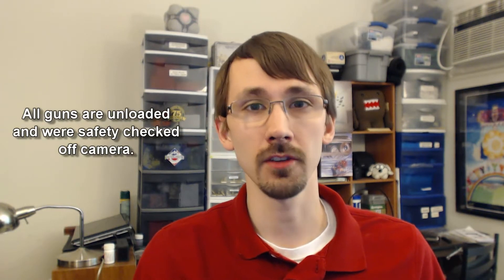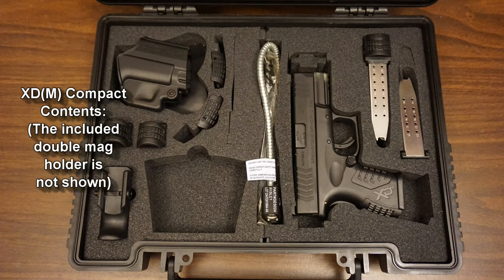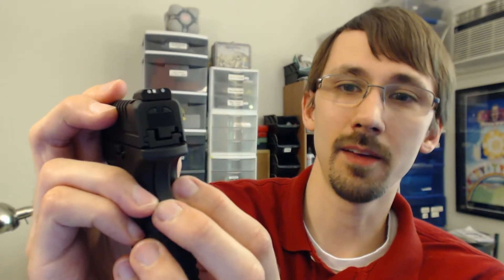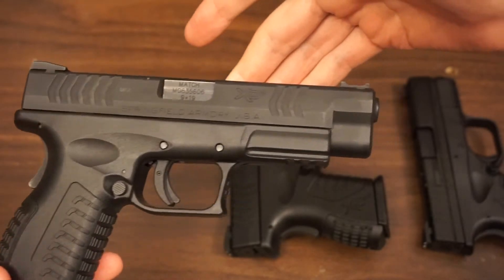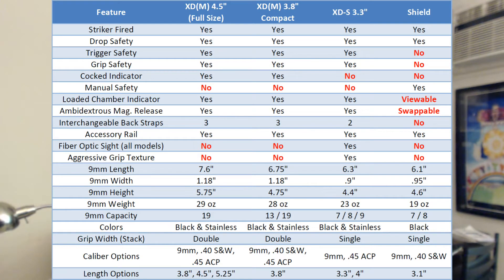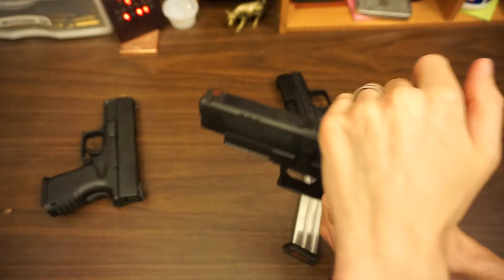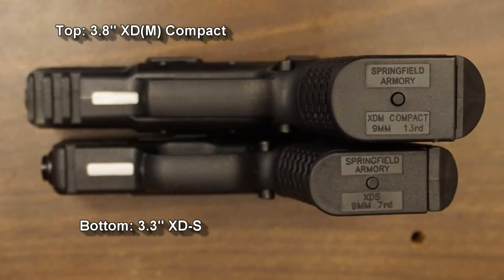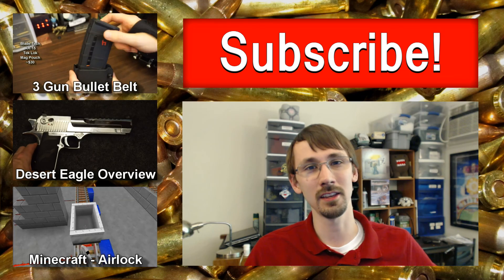XDM 4.5" 9mm, XDM 3.8" Compact 9mm, & XD-S 9 Comparison! Springfield Armory Polymer Pistol Overview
This is an overview of Springfield Armory XD(M) 4.5" Full size 9mm, XDM Compact 3.8" 9mm, & XD-S 9mm.  I discuss the features, specifications, and give a comparison between all the pistols.  The XDM sizes are shown and compared alongside the S&W Shield for reference.
The three XDs are all great guns.  Each one fills a different role very well.  The full size XDM works great for competitions or on the range.  I use a 4.5 inch version in 9mm for 3 gun and multi gun.  The XDM 9mm compact is a range or carry gun and a great Glock 19 alternative.  The XD-S in 9mm is a slim, very concealable carry gun.  They're all high quality, super reliable guns that are great alternatives to Glock, Smith and Wesson M&P, or the Sig P226.
The Springfield Armory XDM is a great polymer double stack pistol and one of the best on the market.  The XD(M) is reliable, low cost, and has tons of great features.  The magazine capacity is huge with 19 rounds of 9mm, 16 rounds of .40 S&W, or 13 rounds of .45 ACP.  The grip is textured and significantly more comfortable than a Glock.  It has a match grade barrel, interchangeable back straps, and an ambidextrous mag release.  This gun retails for $550 - $600 and the “megazines” are reasonably priced at $25 - $30.  The pistol has front and rear serrations, a serrated front trigger guard, and a Picatinny rail.  It features 3 separate safeties: a beavertail grip safety, a firing pin safety, and a 3 blade trigger safety.  It comes stock with 3 dot (white) sights.

XD-S Crimson Trace Laser Guard
Shield Crimson Trace Laser Guard